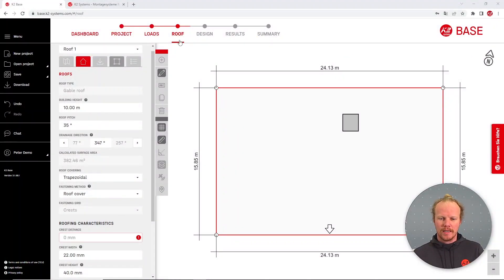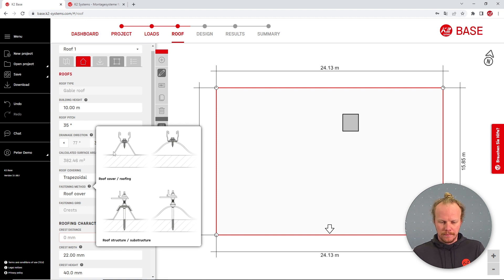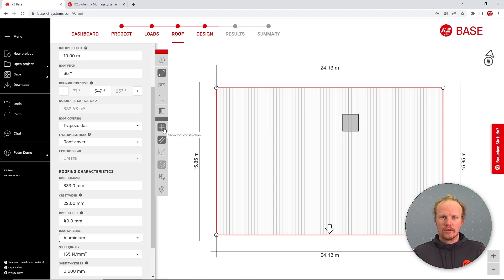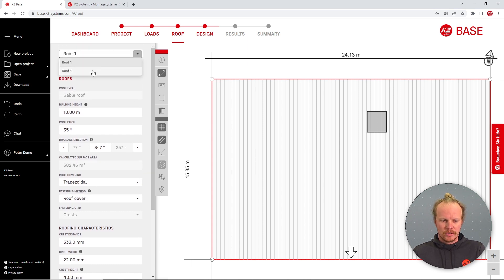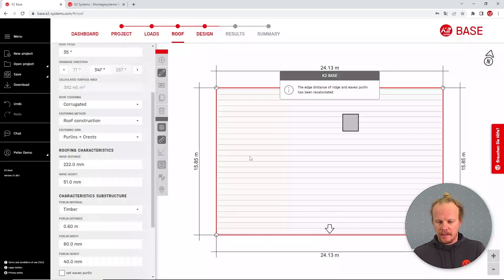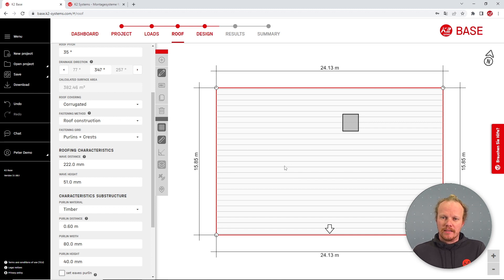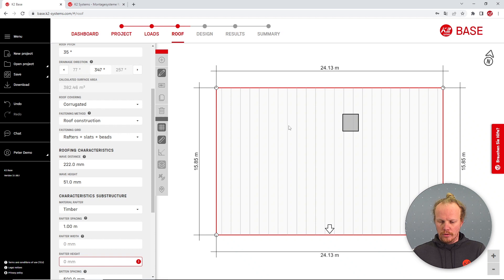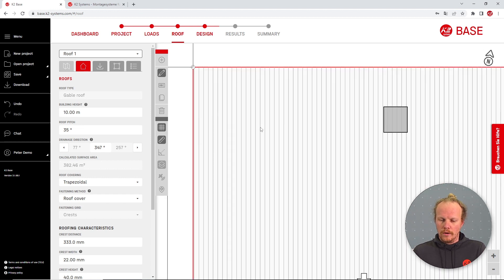Tutorial Base EN: Corrugated sheet metal or trapezoidal sheet metal and fastening variations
In this video we show you which fastening or planning options are available in K2 Base for trapezoidal sheet metal and corrugated sheet metal or corrugated fibre cement (Eternit). You will learn the differences between fastening in the roof cladding or the sheet metal and the roof substructure and which parameters are set.
Fastening in the roof cladding is done with thin sheet metal screws, which are used in the MiniRail, MultiRail and SpeedRail systems. The advantage is that there is no need to pre-drill and screwing is very quick. The disadvantage is that this method is not possible on all roofs.
Alternatively, hanger bolts or solar fasteners are used in the roof substructure or purlins. This connection is possible in the SingleRail and SolidRail system. These fasteners are available for substructures made of wood, metal or concrete.